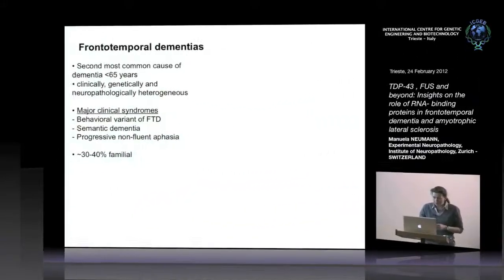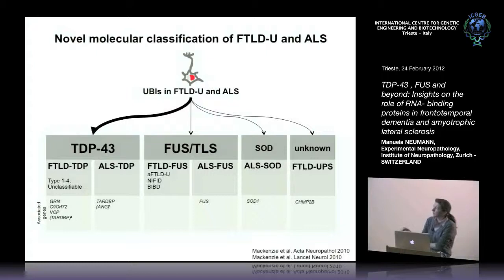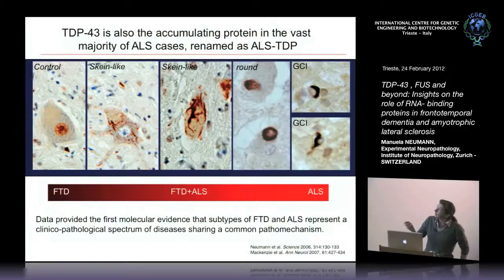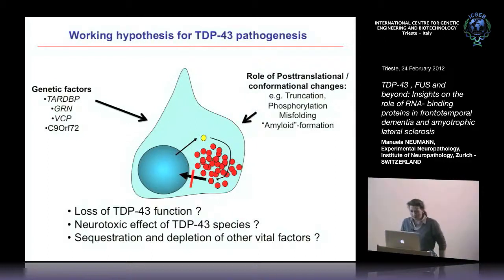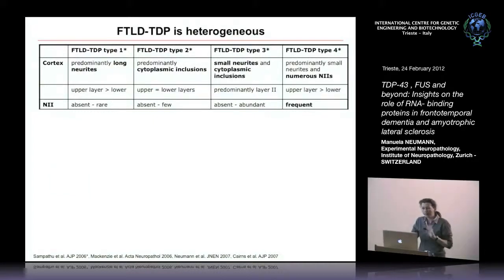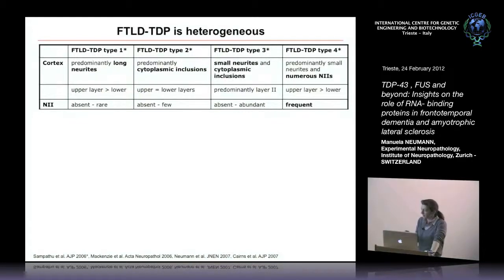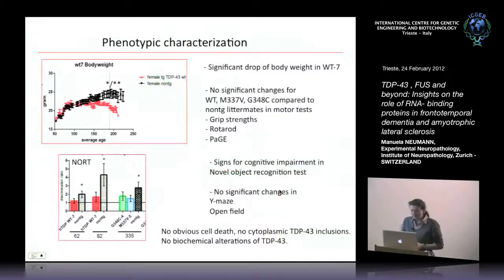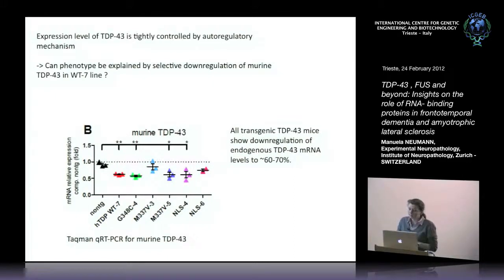M. Neumann - TDP-43 , FUS and beyond...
Manuela Neumann, Experimental Neuropathology, Institute of Neuropathology, Zurich, SWITZERLAND speaks on "TDP-43 , FUS and beyond: Insights on the role of RNA- binding proteins in frontotemporal dementia and amyotrophic lateral sclerosis". This seminar has been recorded by ICGEB